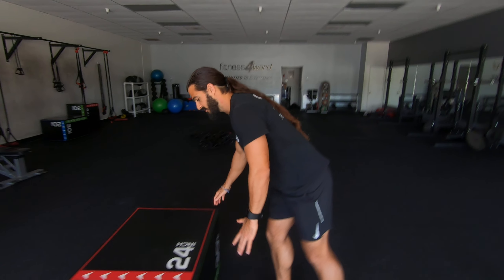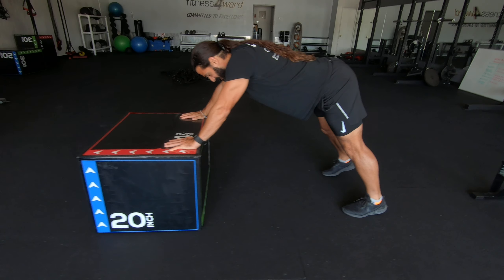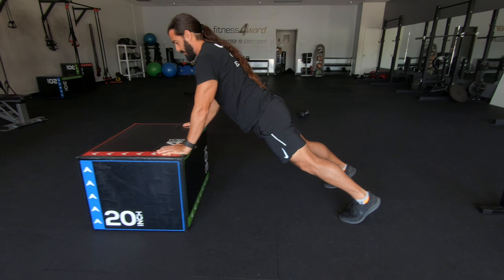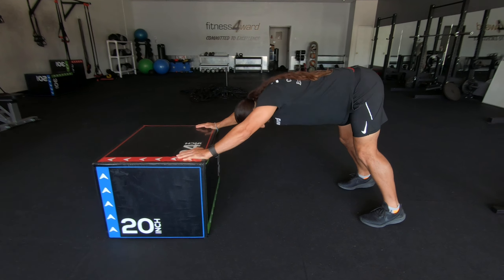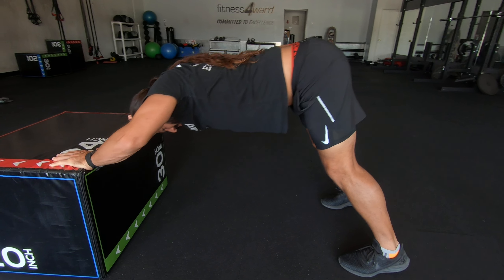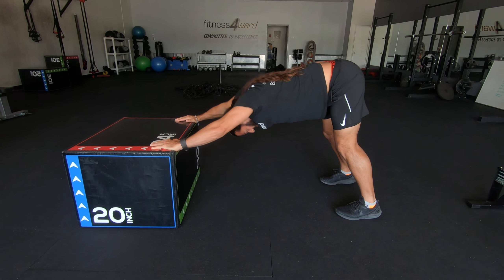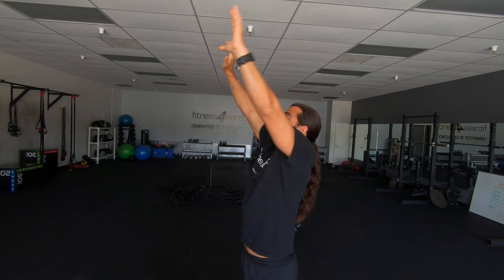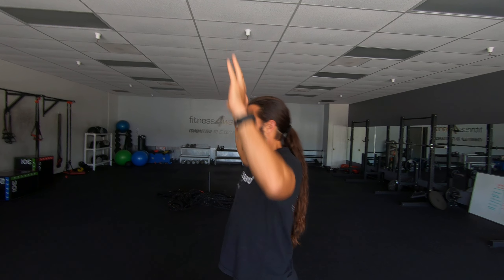Incline Pike Pushup